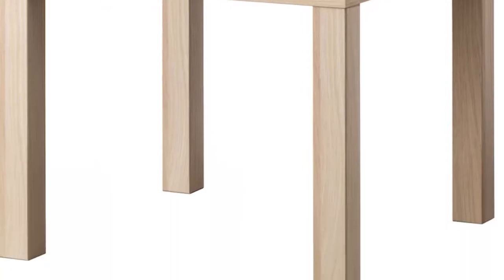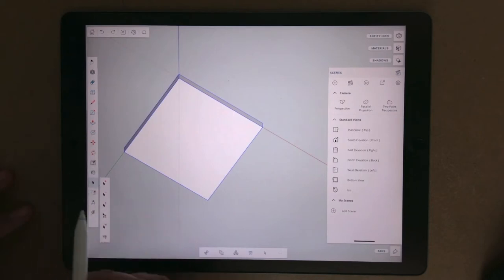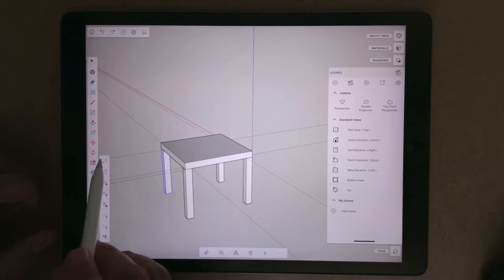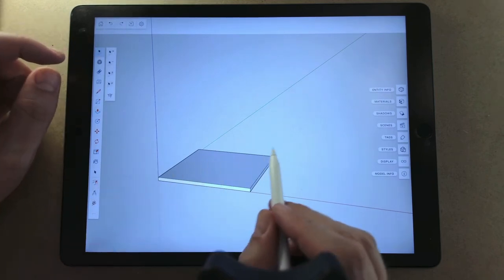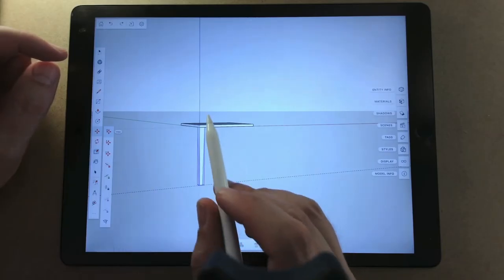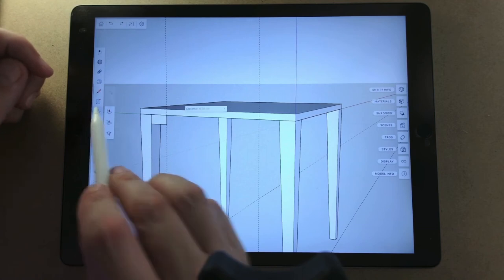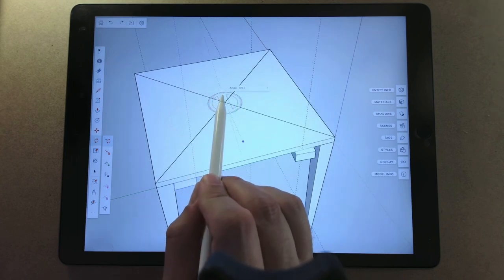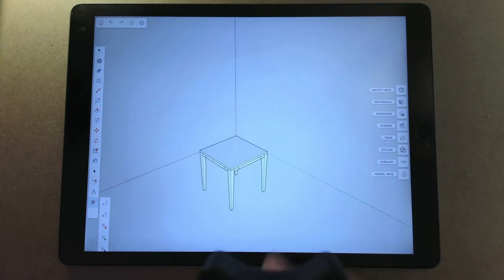Get Started with Sketchup for iPad - Best Practices for Modeling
Sketchup is easy to learn.  However, if you don’t follow a few best practices you can quickly find yourself with models that are extremely difficult to edit resulting in hours of wasted time.  I work with a lot of design firms and I have seen so many models ruined by failure to use these best practice.  We are going to show you how to make your best models by starting simple and modeling a couple of Parsons tables.  These best practices can be applied no matter the scale and no matter the scope.   If you want to avoid a bunch headaches and just enjoy the process of making quality 3D models in SketchUp for iPad then this is the place to start.

SketchUp models in this video are available here in the 3D warehouse for you to download.  Feel free to use them in your projects.

MY FAVORITE GEAR:

✏️ I keep Paperlike on my iPad.  Its the way to go.
🎨 My weird but extremely effective little iPad grip and stand …
🎥 The weird little camera I use …
📹The even weirder little camera I use…
🖱 My go to mouse for the iPad …
🤏 My favorite trackpad to use with the iPad …

Hey everyone.
I do believe in the products I mention on this channel, and have experience with them. I will never promote a product I haven't tried or think you'll benefit from.
- Kevo